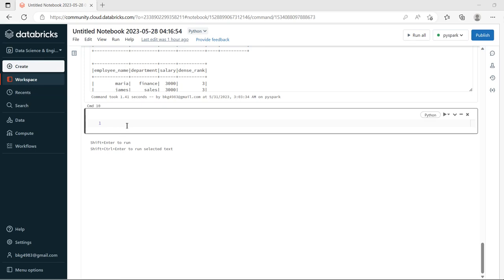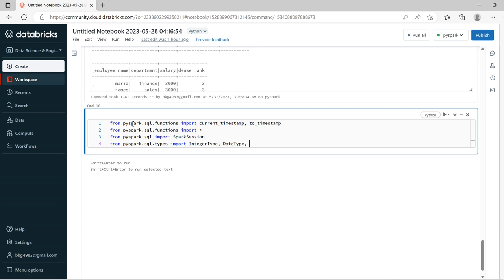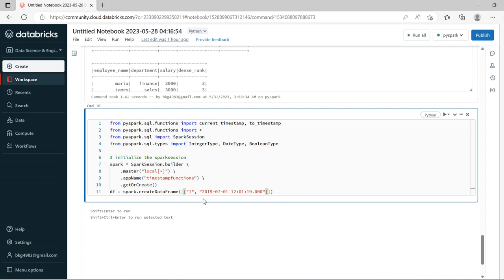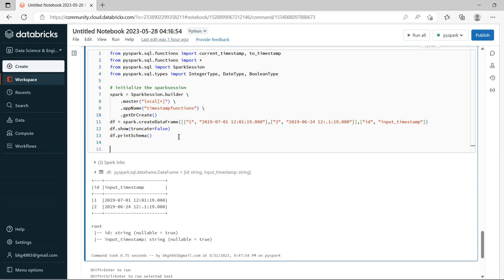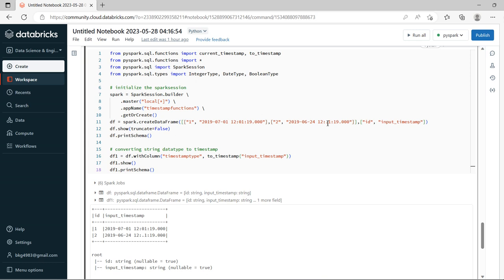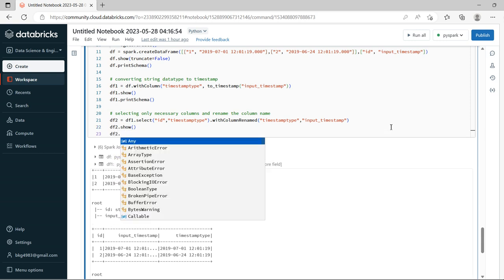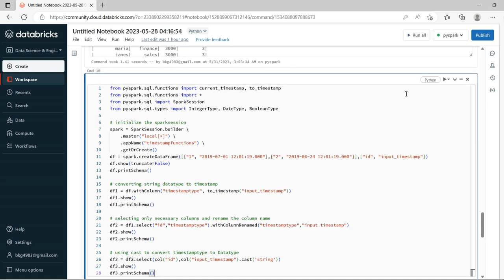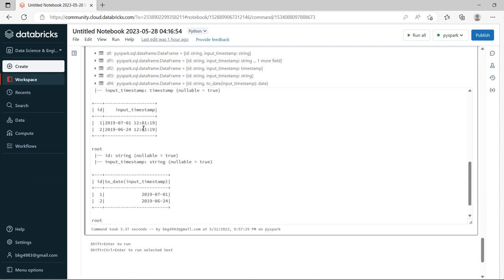Pyspark Interview Questions -- Pyspark SQL Date and Timestamp Functions